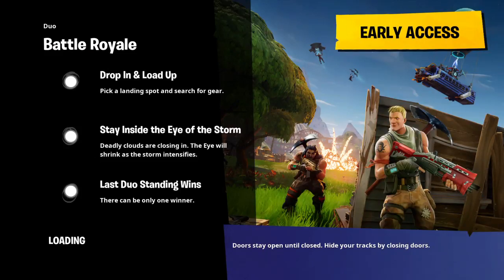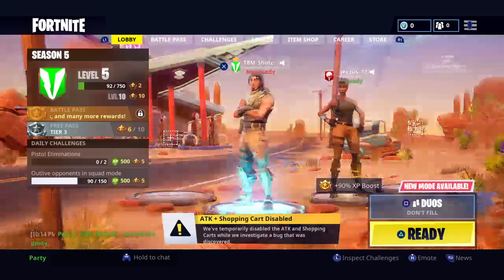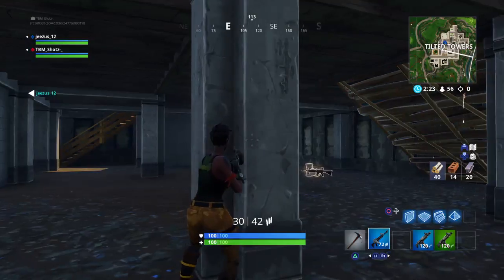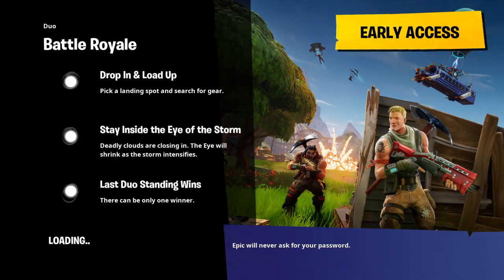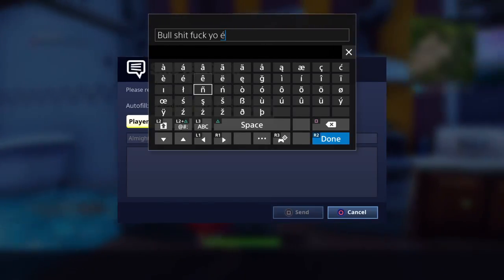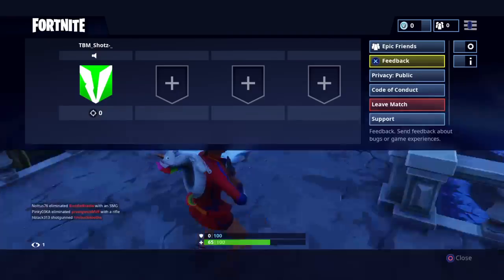TBM_Shotz-_'s playing with friend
Im a fucking savage ganggang